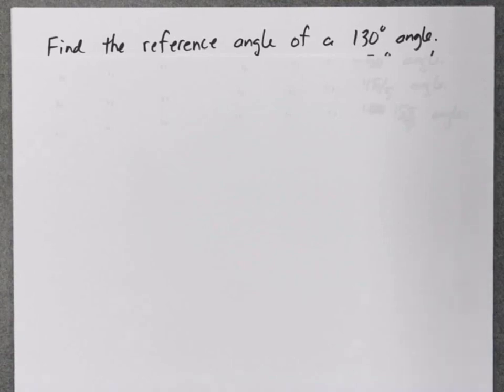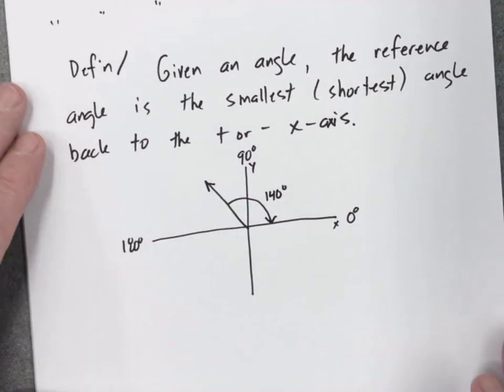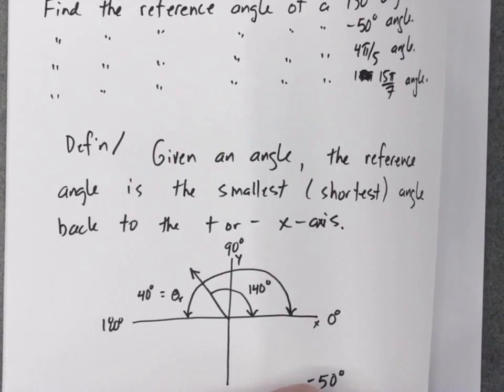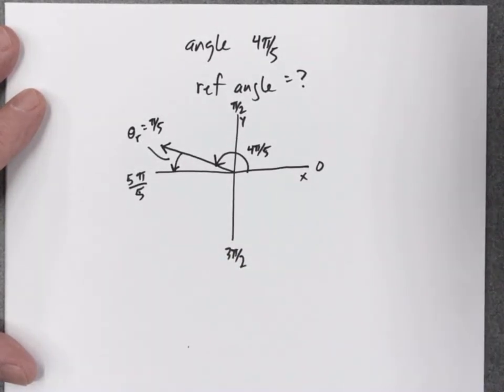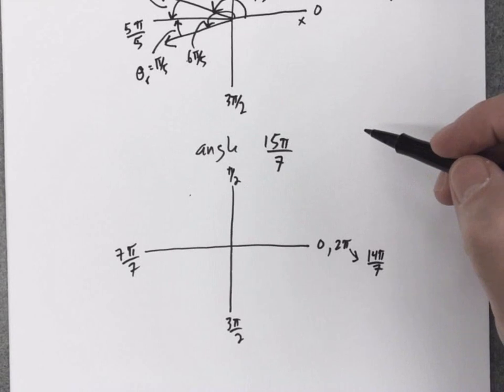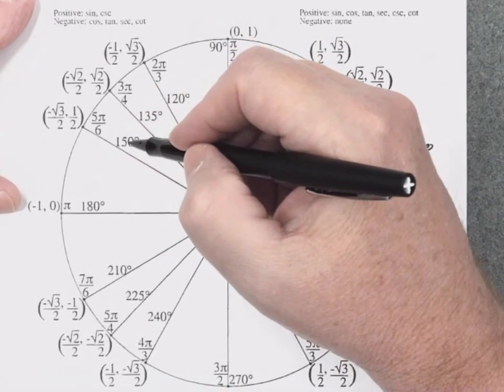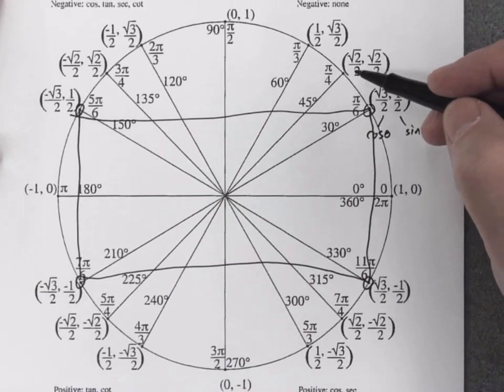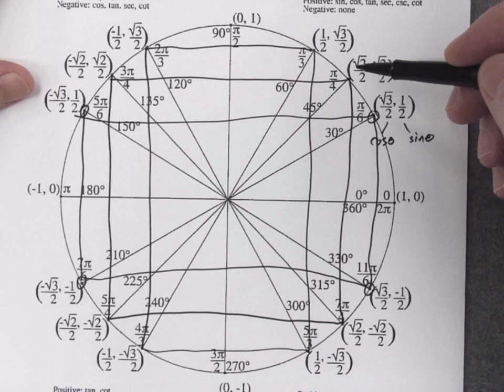MATH137 Module01 Video7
Reference angles and the Unit Circle re-visited.